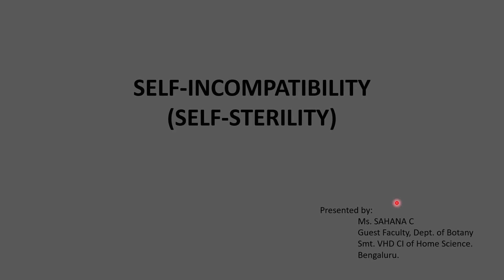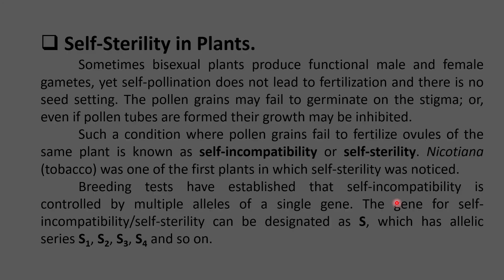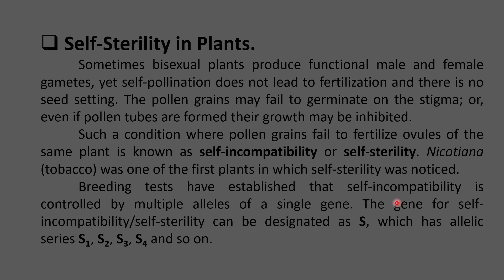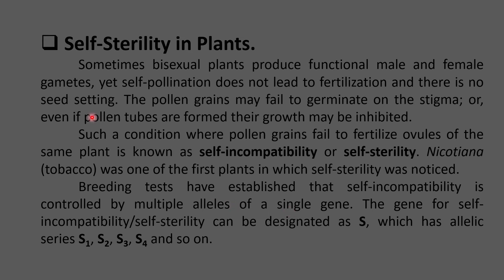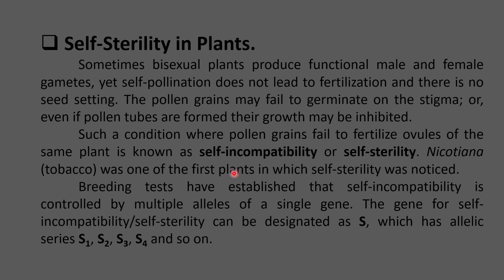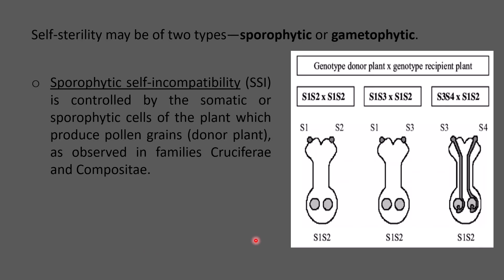Self Incompatibility in Nicotiana.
Self Incompatibility/Self Sterility in Nicotiana. - Modification of Mendelian Genetics.
6th Semester, B.Sc Botany, Paper 7